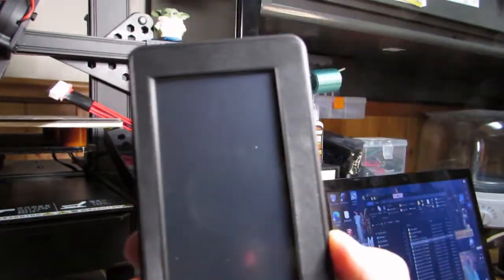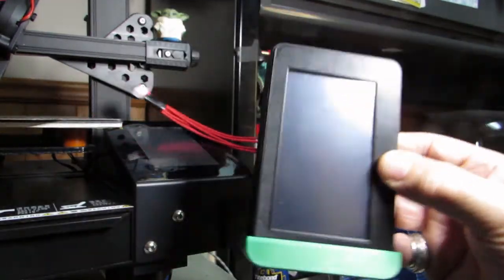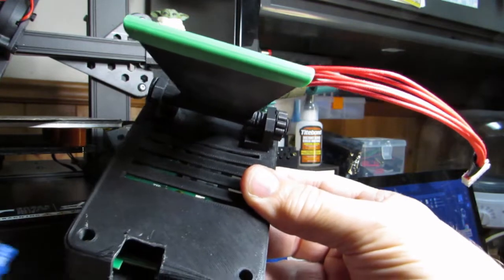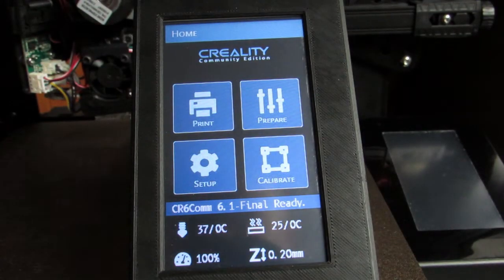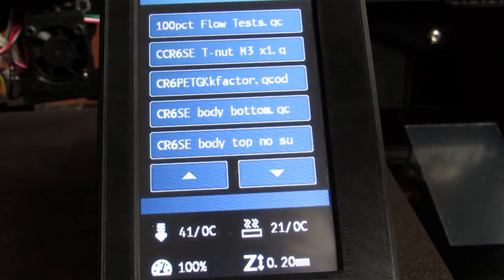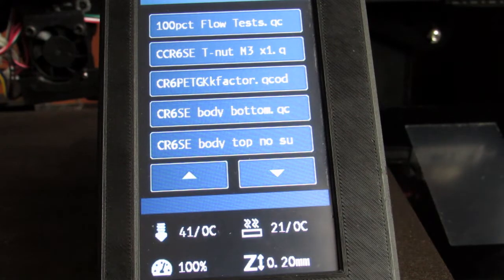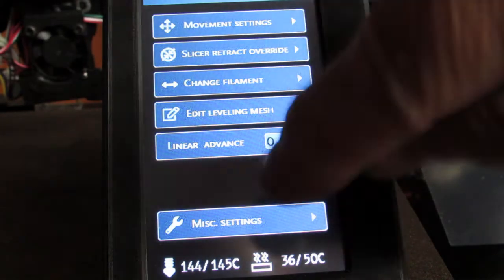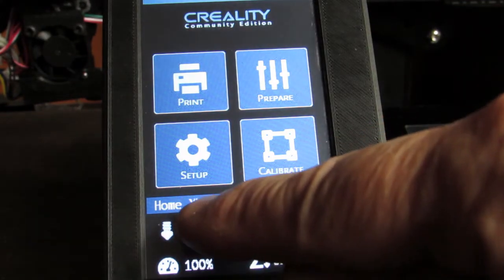CR6 Community Firmware User Interface - A "Cook's Tour" of the Refactored Touchscreen UI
Until now, there has been no User Manual or "How-To" Tutorial series available for the CR6 Community Firmware.  In this video, I provide you with a very high-level overview of the User Experience and the assumed user workflow for which the CF6.1 User Interface is optimized, along with a bit of historical background on why certain things are this way.

I use the Refactored DWIN_SET designated CF61_220622_v1 as my model for this, to give it a bit of exposure.  I also take care to point out when the UI contains controls not available to users with Creality motherboards, since I am using  the BTT SKR CR6 v1.0 board.

Timeline
0:00 Titles
0:10 Intro
5:45 Backstage reveal
7:50 Start screen
8:20 Main screen & workflow
10:36 Printing screens
13:00 Wrap-up & plans for more videos in this series
16:20 Final "notes"

As promised, here is a link to the Display Stand by Sebazzz, on Printables

Here is the link to the DWIN_SET I am demonstrating in this video